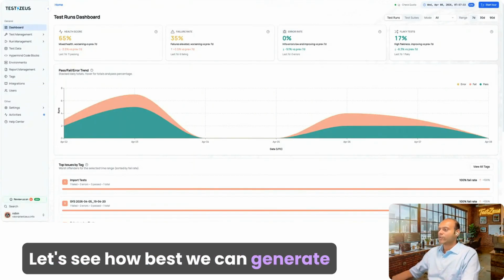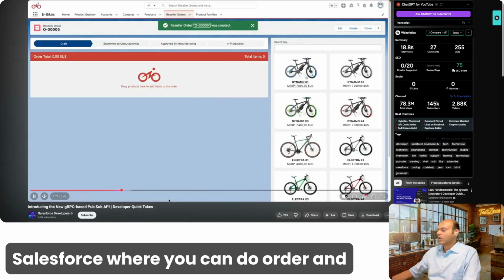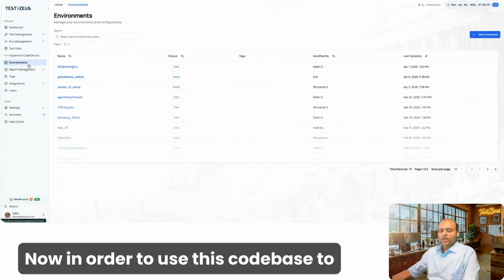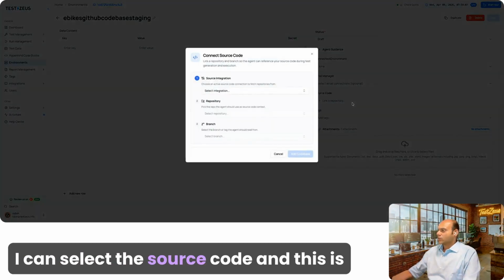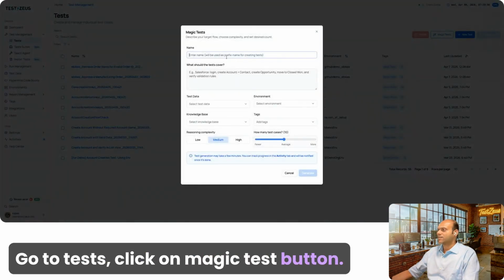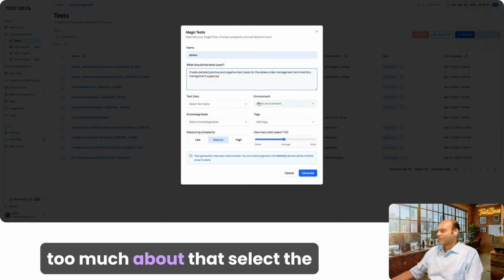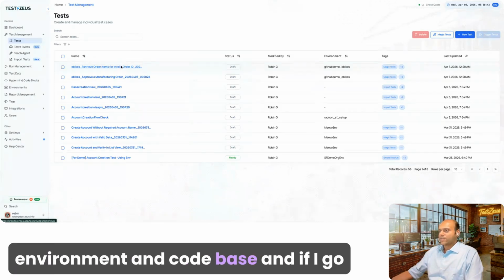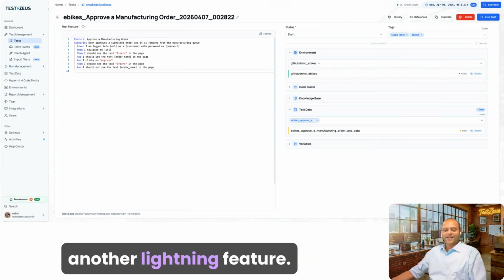Codebase to TestCase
Turn your codebase into test cases with @TestZeus

In this video, see how TestZeus helps teams generate meaningful test cases directly from an existing codebase. Instead of starting from scratch, QA and engineering teams can use their application context, connected environments, and source integrations to move faster from implementation to test coverage.

This walkthrough shows how TestZeus can help teams:

Connect a codebase and relevant environments
Use application context to generate test cases faster
Reduce manual effort in test design
Improve coverage with smarter, context-aware automation
Accelerate QA workflows for modern engineering teams

Built for teams that want to scale quality without slowing down delivery, TestZeus makes it easier to move from codebase to actionable test cases.

Watch the full demo to see Codebase to TestCase in action.

Follow TestZeus for more updates on AI-powered testing and automation.